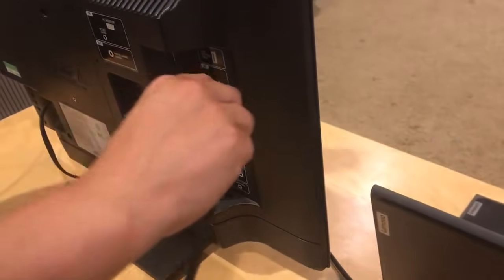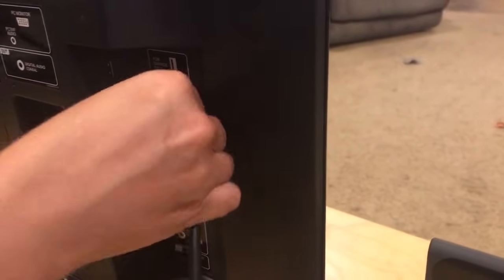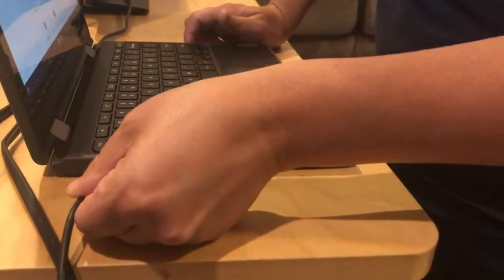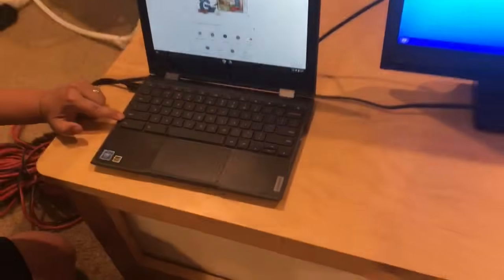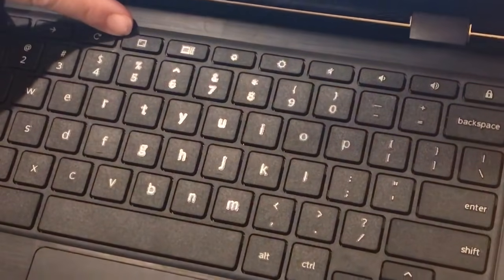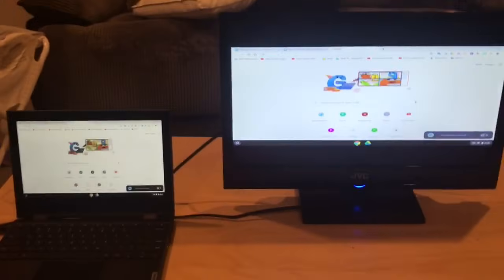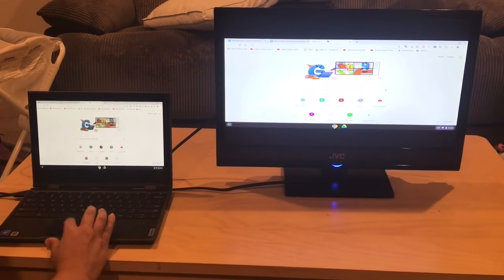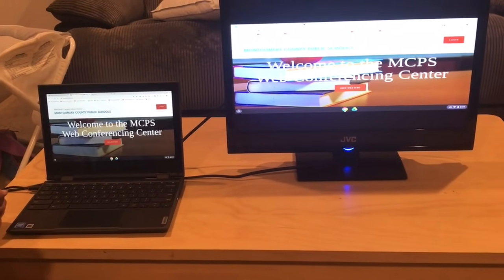How To: USB-C to HDMI Cable (Chromebook to TV/Monitor)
How to Use a USB-C to HDMI to connect a Chromebook to your TV/large monitor.